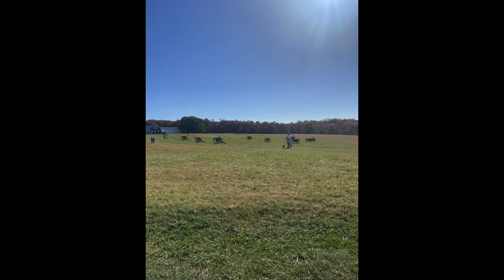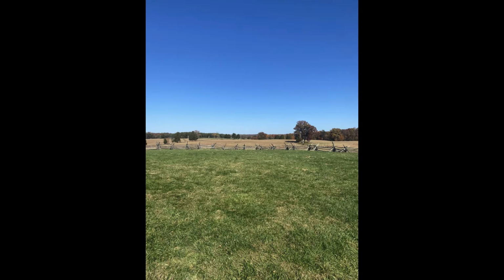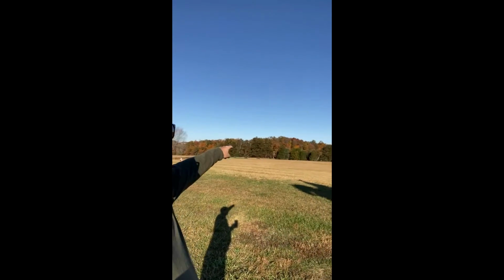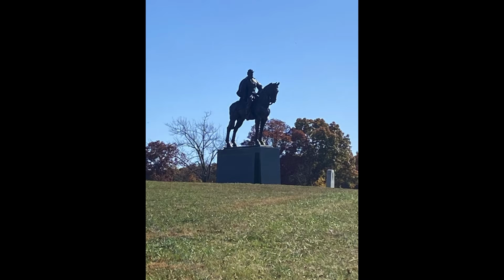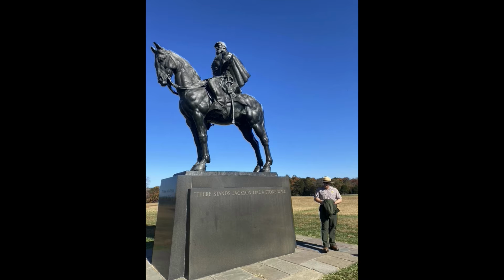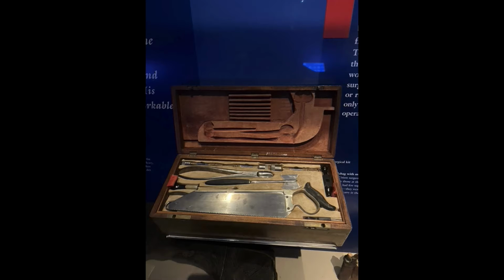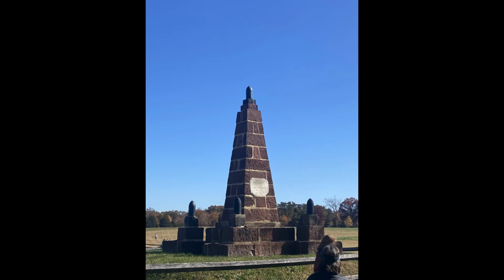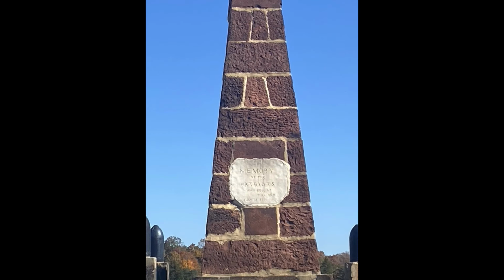Battle of Manassas